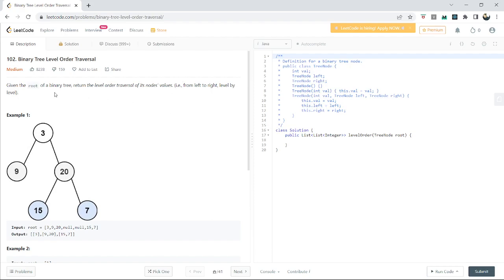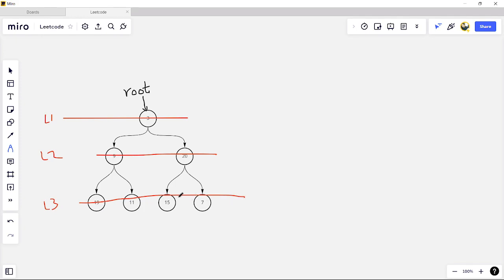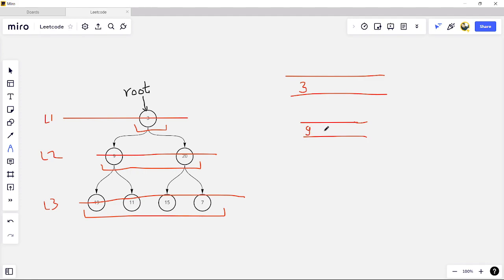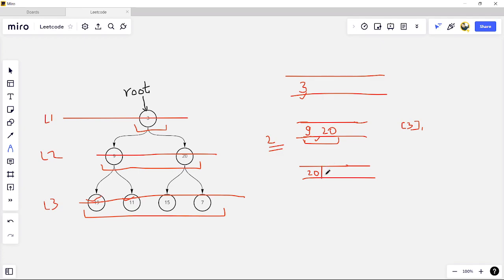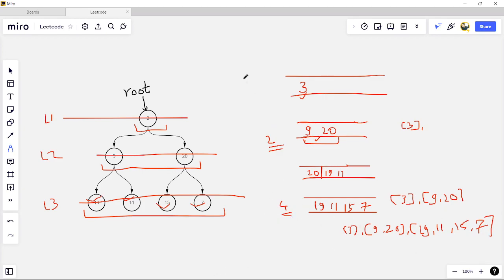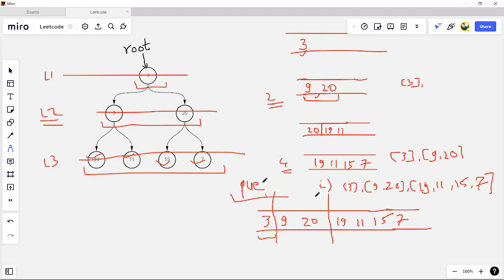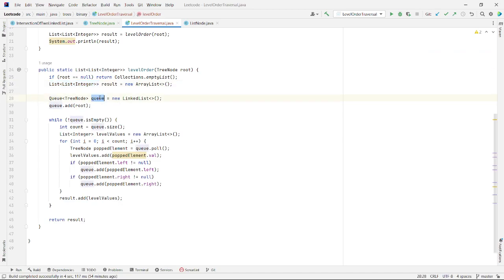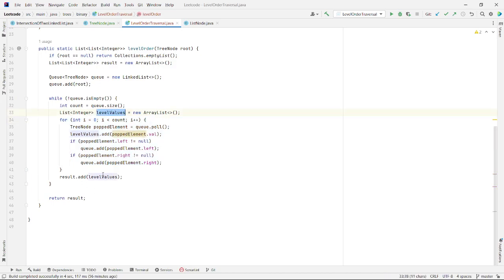3. Leetcode - Binary Tree Level Order Traversal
Time Complexity: O(n), where n is the number of nodes in the binary tree